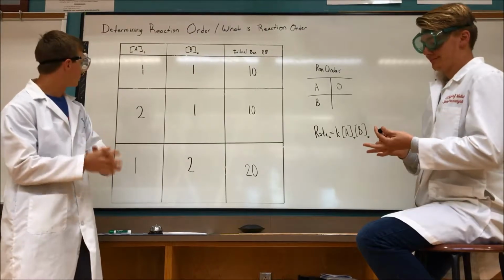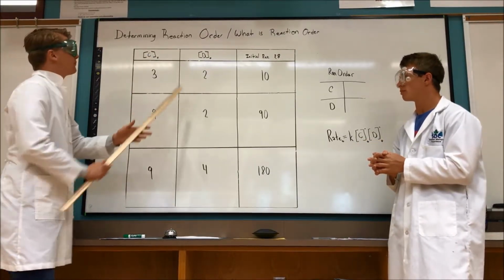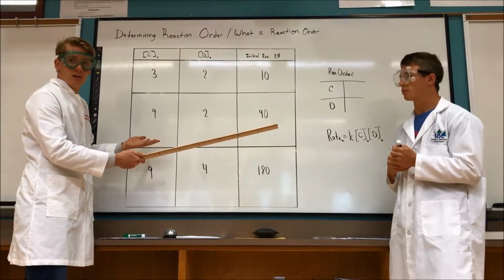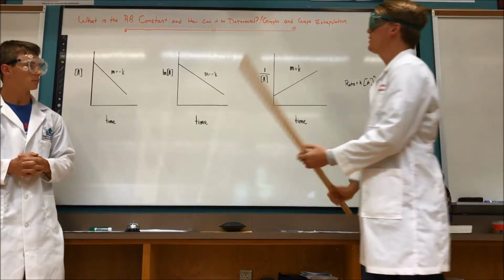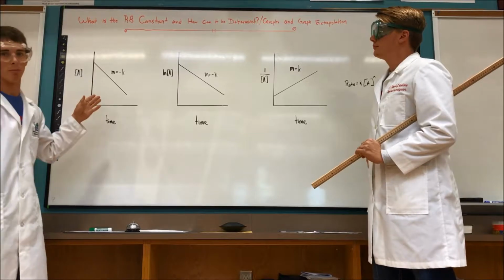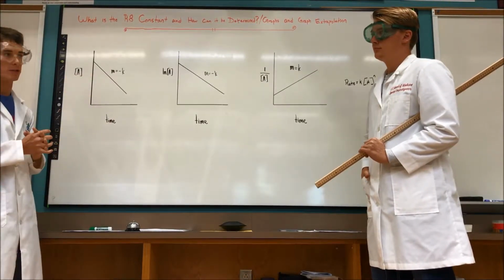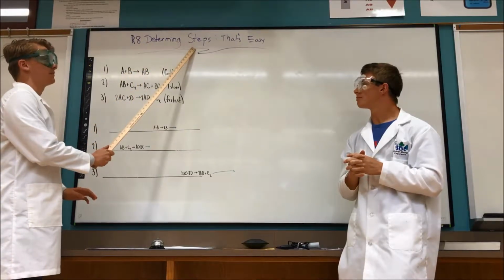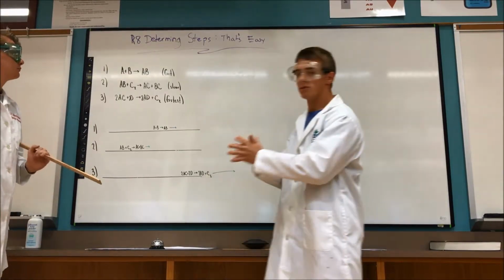Chemical Kinetics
An overview of chemical kinetics with Eli Talcott and Zach Santy.